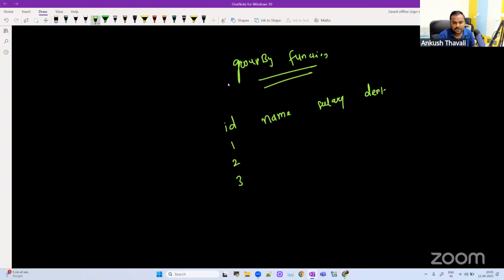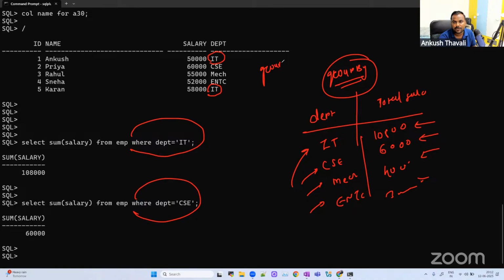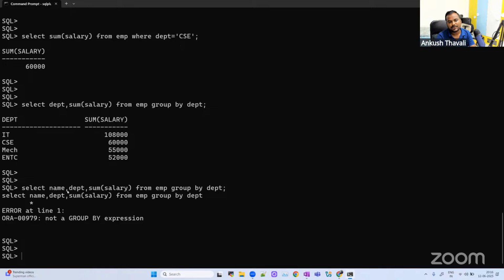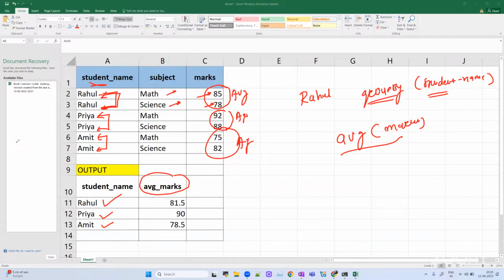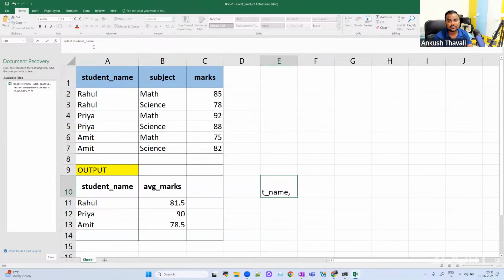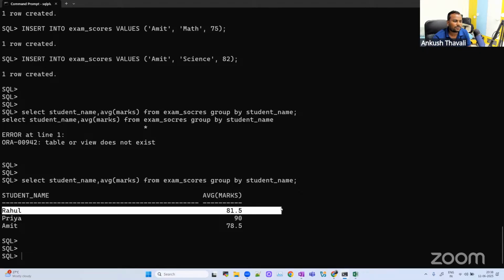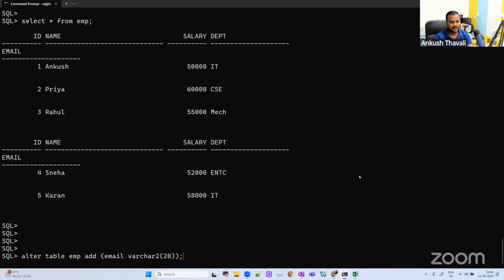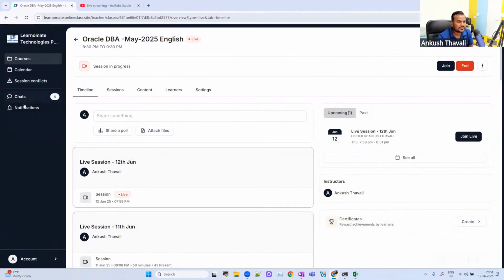[Day -12 SQL] Oracle DBA Live Class From Scratch | Basic of DBA and How to crack Job | Ankush Sir